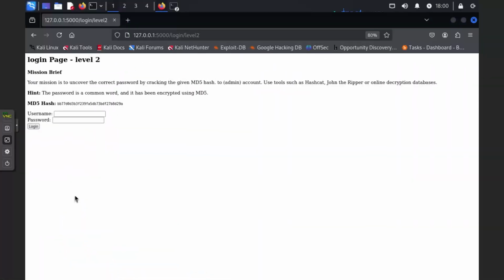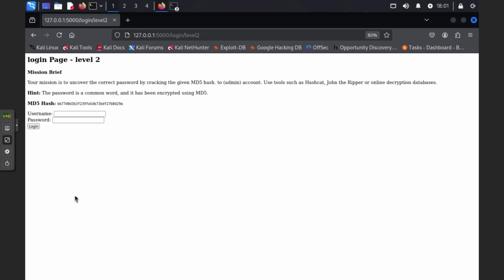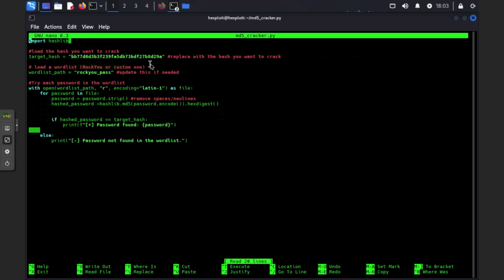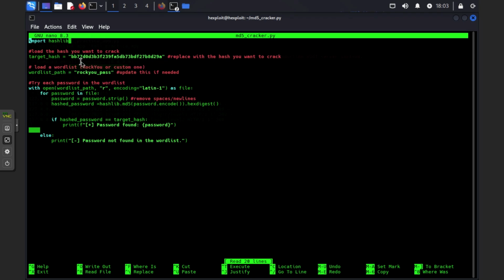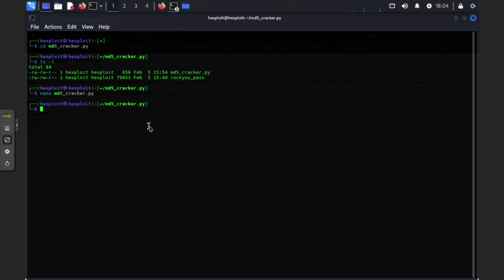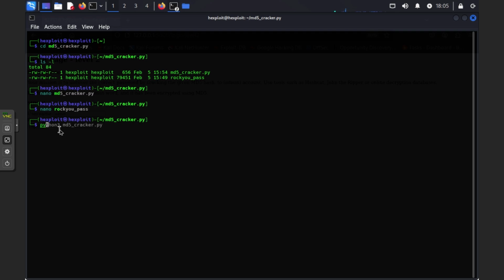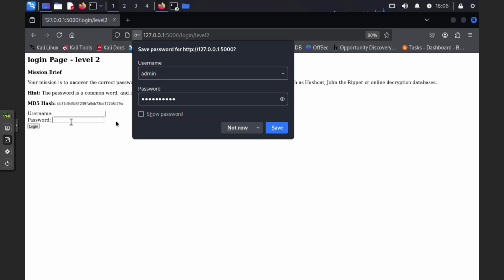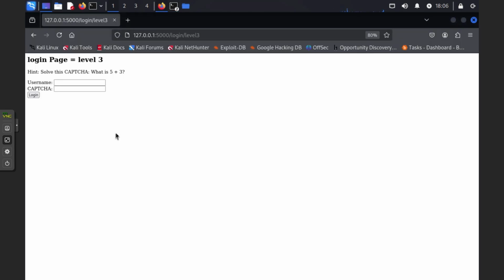MD5 Passwords is TOO EASY! (Watch Before You Get …)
🔥 I Cracked an MD5 Password in SECONDS… Here’s How! 🔥

MD5 hashing is weak, outdated, and should NEVER be used for password storage. In this video, I demonstrate just how easy it is to crack MD5 passwords using Python, Hashcat, and John the Ripper. If your password is still stored in MD5… you’re at serious risk!

👉 What You’ll Learn:
✅ How MD5 hashing works and why it’s insecure
✅ How to extract and crack MD5 hashes using a wordlist
✅ Python scripting to brute force an MD5 hash
✅ Using Hashcat and John the Ripper to crack passwords faster
✅ Best practices to secure passwords (bcrypt, Argon2, and more)

🔗 Resources & Commands Used in This Video:
📌 Python MD5 Cracking Script:

import hashlib

# Load the hash we need to crack
target_hash = "(7777!5f4dcc3b5aa765d61d"

# Load a wordlist (e.g., rockyou.txt)
with open("rockyou.txt", "r", encoding="latin-1") as file:
    for word in file:
        word = word.strip()
        hashed_word = hashlib.md5(word.encode()).hexdigest()
        if hashed_word == target_hash:
            print(f"[+] Password found: {word}")
            break